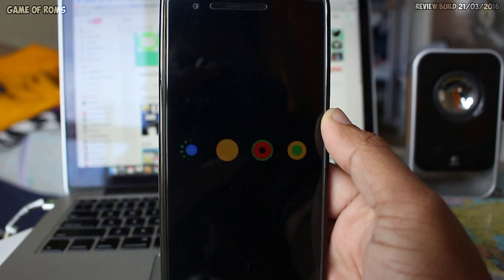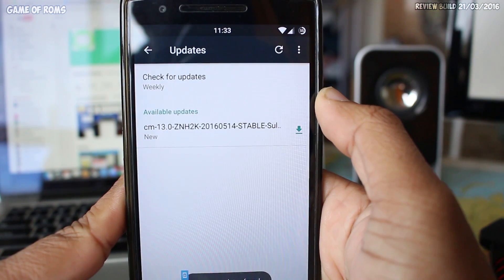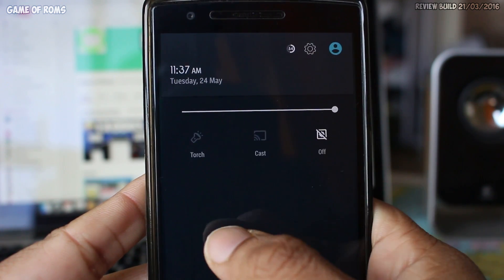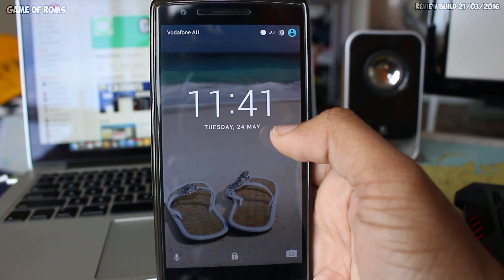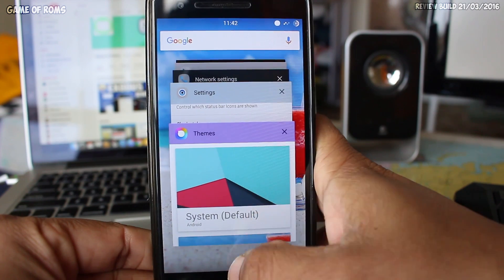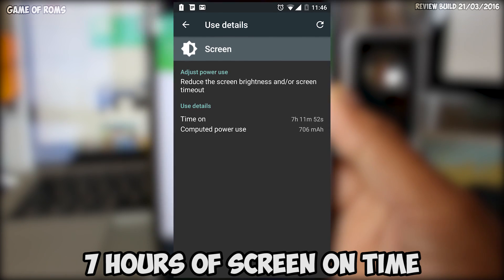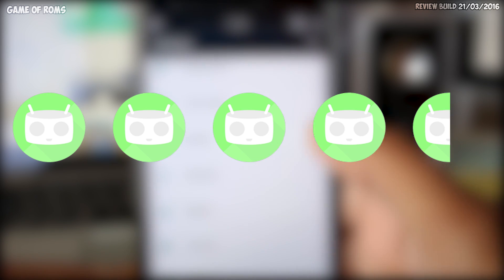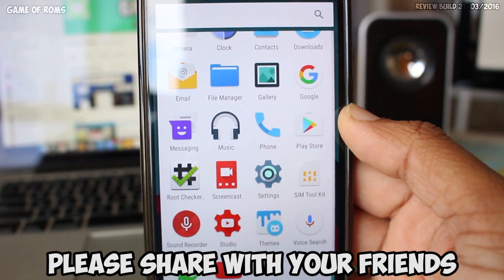CM13 By Sultan Best ROM for OnePlus one and OnePlus 3 / 3t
My full review of CM13 Unofficial Bacon By Sultan xda Oneplus One- Android 6.0.1
The Rom is also available for SAMSUNG,NEXUS,MOTO AND LG MOBILES

Default Rom Installation instructions

*Download the ROM and GApps
*Boot into Recovery
*Wipe System, Data, Cache and Dalvik Cache
*Flash the ROM and GApps
*Reboot